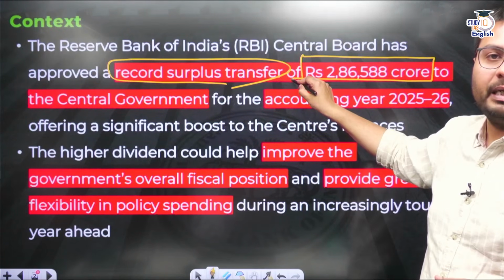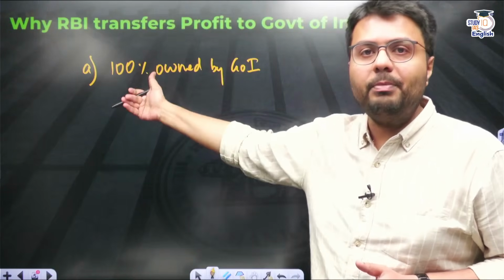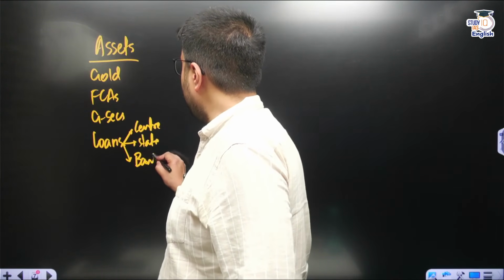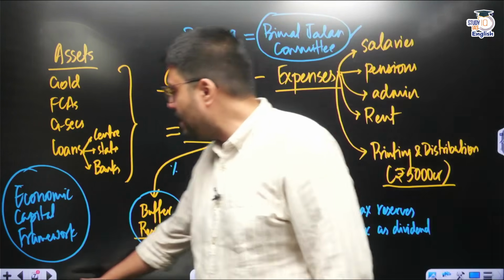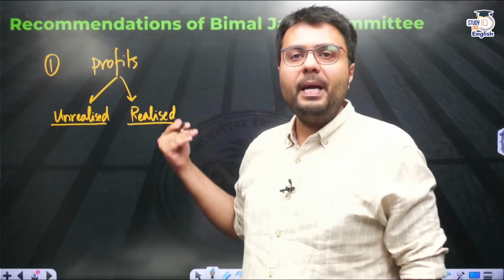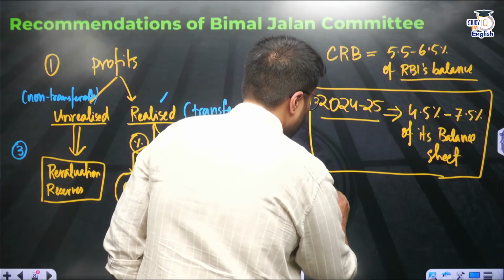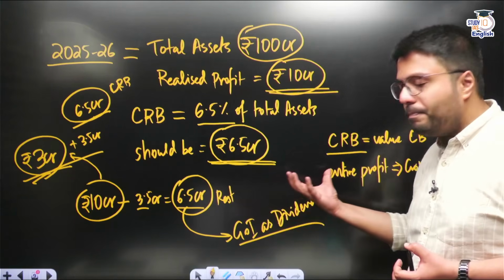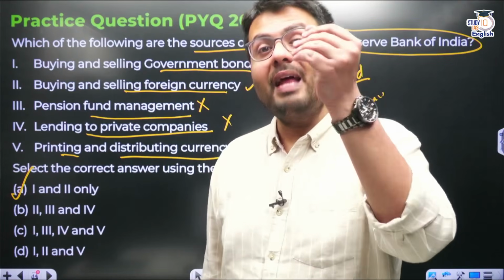Why Did RBI Transfer ₹2.86 Lakh Crore to the Government? | RBI’s Dividend Explained! | Ankit Singh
🚨 UPSC IAS 2027 P2I Foundation Resolution May English Batch
Batch Starting On 27th May

🚨UPSC IAS 2028 P2I Foundation Resolution May English Batch
The Reserve Bank of India has announced a record surplus transfer of ₹2.86 lakh crore to the Government of India. But what exactly is RBI’s dividend? Where does this money come from, and how will it impact India’s economy, fiscal deficit, inflation, borrowing, and public spending?

In this video, we explain:
✔ What is RBI surplus transfer?
✔ How does RBI earn profits?
✔ What is the Contingency Risk Buffer (CRB)?
✔ Impact on Fiscal Deficit & Economy
✔ Why this matters for UPSC Economy & Current Affairs